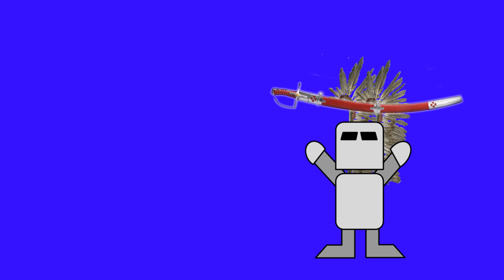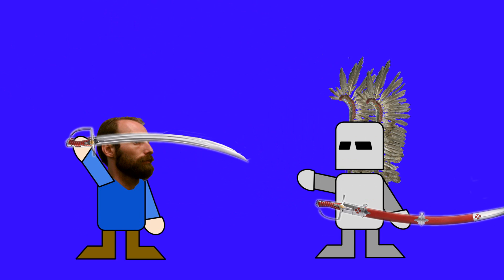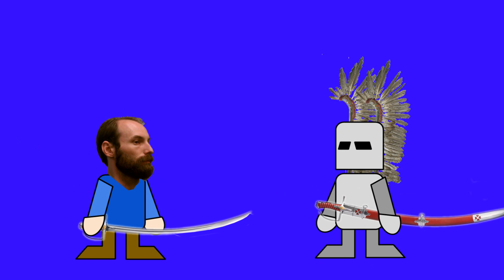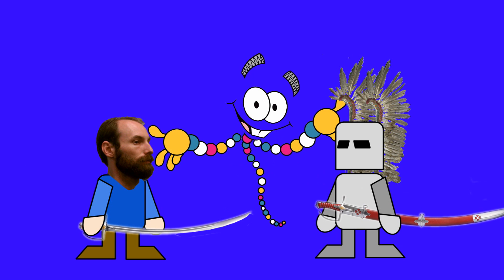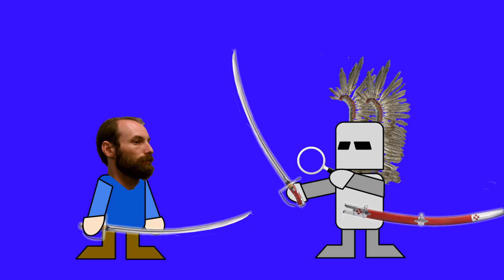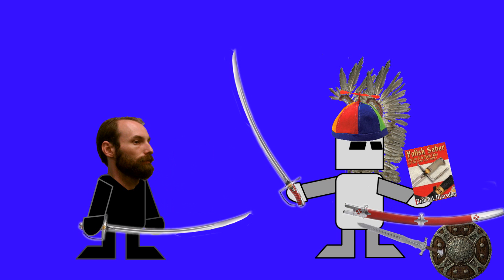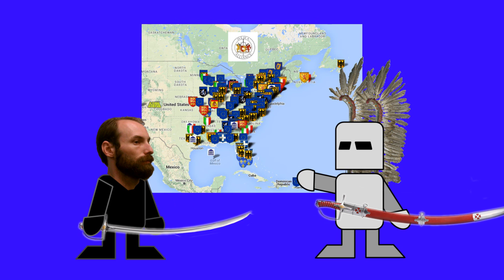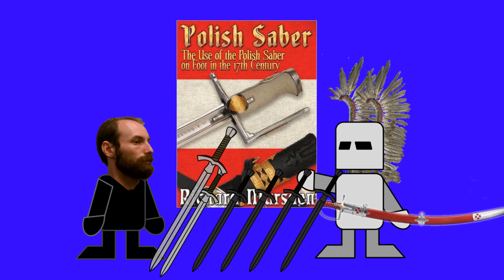Medieval Review - The Polish Saber by Richard Marsden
Medieval Review takes a look at the book "The Polish Saber, The Use of the Polish Saber on Foot in the 17th Century" by Richard Marsden